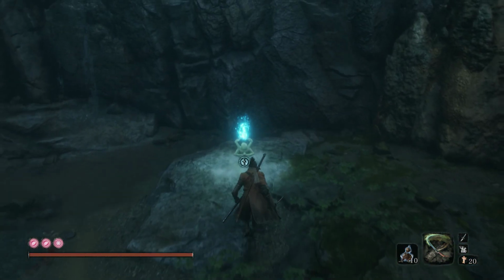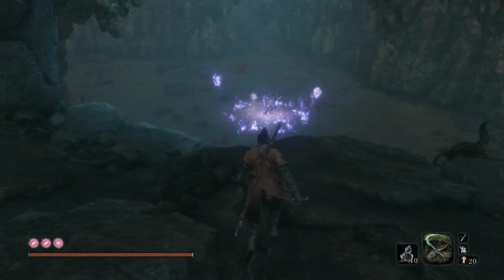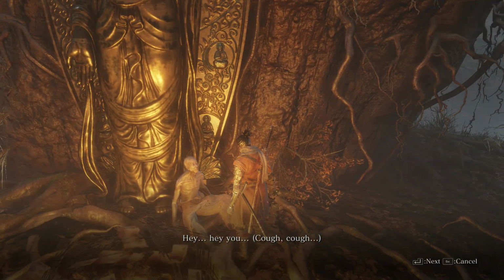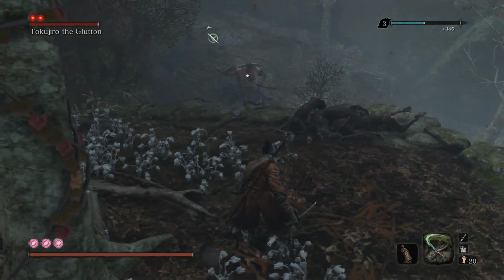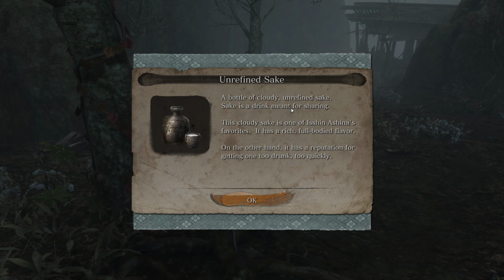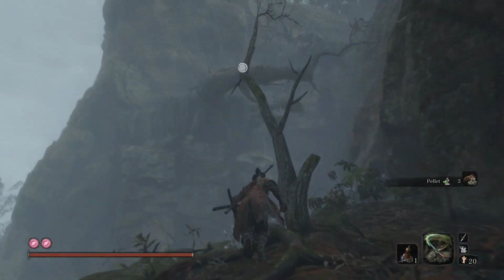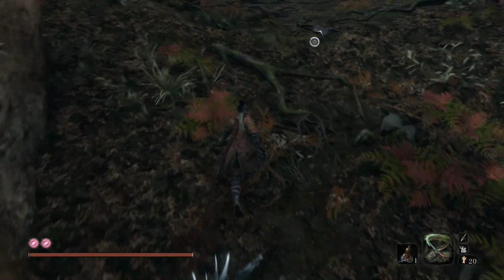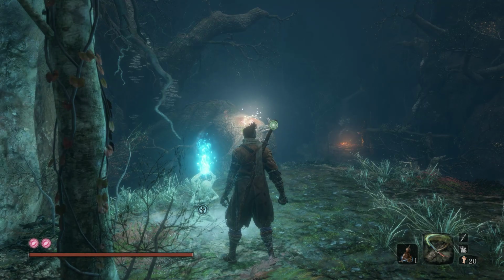Sekiro Shadows Die Twice 100% Walkthrough NG+/NG Part 23 Shichimen & Tokujiro & Mist Noble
After killing headless Guardian Ape for good this time, we go forward then head back to fight our 2nd Shichimen Warrior, then move ahead to take out another mini boss, Tokujiro the Glutton, finally finding the source of the mist in the area, taking out Mist Noble and dispelling the mist for good.